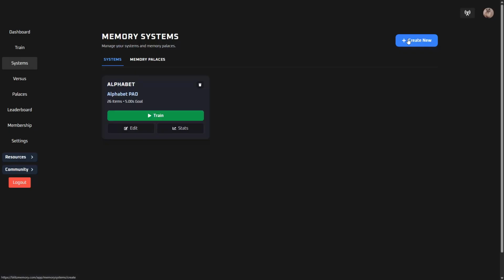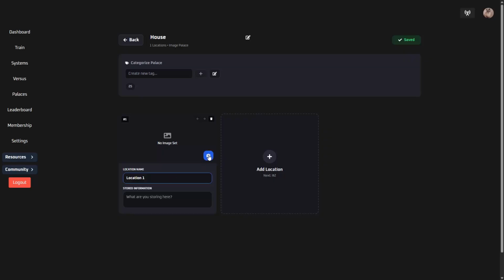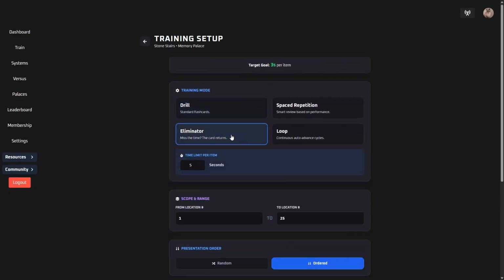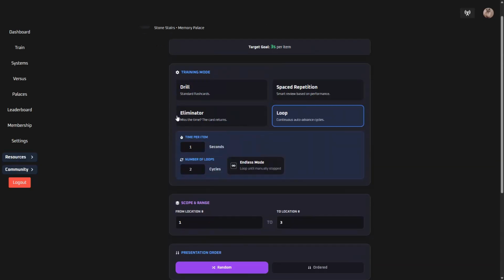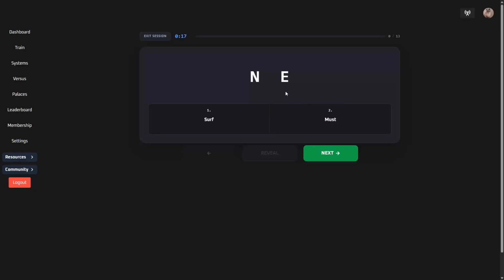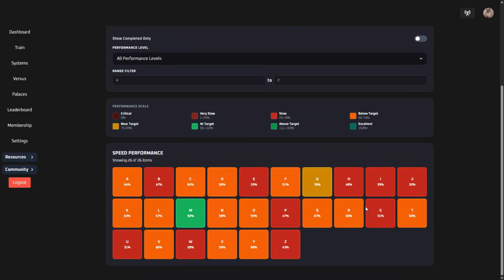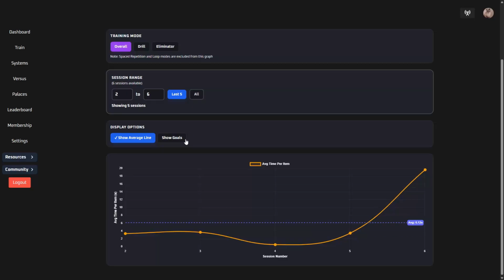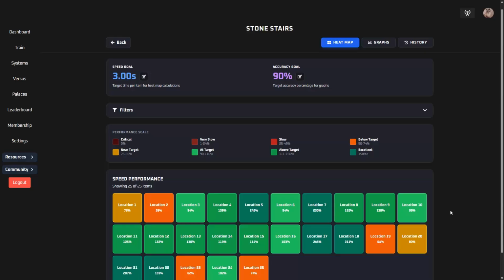Heat Maps: See Your Weak Spots Instantly In Your Memory Systems and Palaces | Blitz Memory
Instead of guessing what needs work, heat maps visually show which parts of your system are slow, inaccurate, or inconsistent. This allows you to train smarter, focus on problem areas, and improve faster.

In this video, you’ll see how BlitzMemory heat maps work and how they help you:

• Identify weak letters, images, or locations
• Track speed and accuracy across your system
• Focus training where it matters most
• Improve consistency in memory palaces
• Get visual feedback after every session

BlitzMemory is a complete memory training platform where you can build systems, create memory palaces, train in multiple modes, and track your progress with detailed analytics.

Features include:
• Heat maps for systems and palaces
• Training modes: drill, eliminator, spaced repetition, and more
• Graphs and performance analytics
• Full training history
• Custom memory systems
• Palace-based training